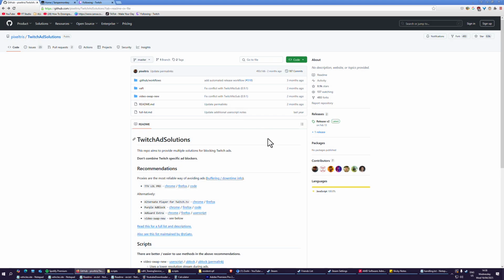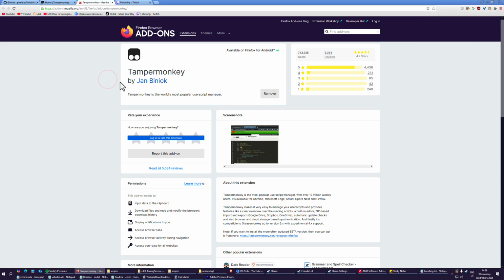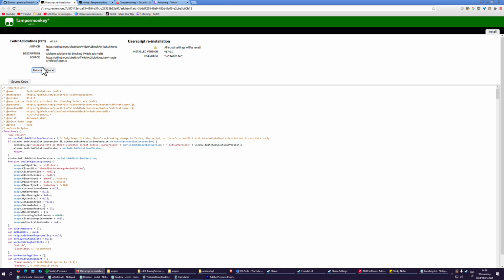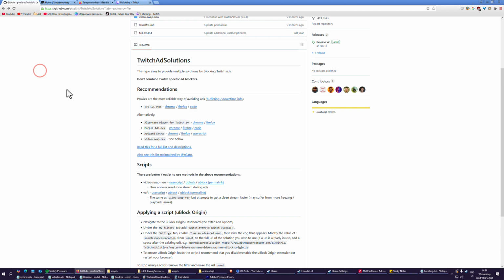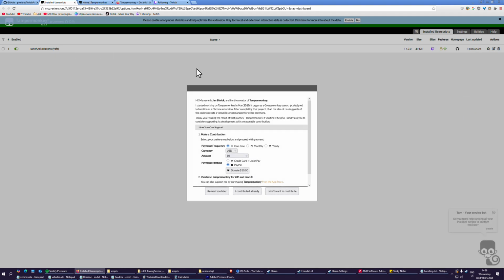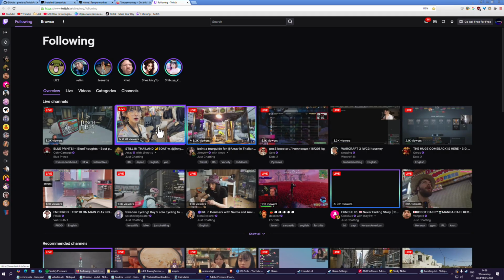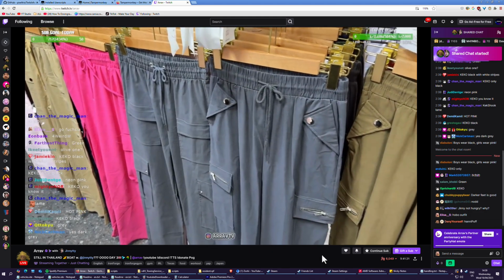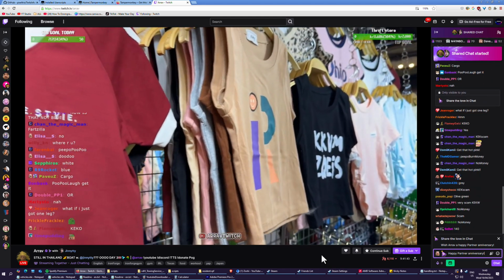How to block ads on Twitch for Free [ 2025 Method ]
- It only works on Firefox. 🦊
Links Below ↓↓↓

🎮Daily and high quality content
👨🏽‍🤝‍👨🏽Share the video with friends

★ My PC ★
MSI MPG X570S EDGE MAX WIFI Motherboard ATX
AMD Ryzen 7 5700X Desktop Processor (8-core/16-thread, 36 MB cache, up to 4.6 GHz max boost)
32GB RAM DDR4 3600mhz
Rx 6600 8gb GPU
6TB Storage